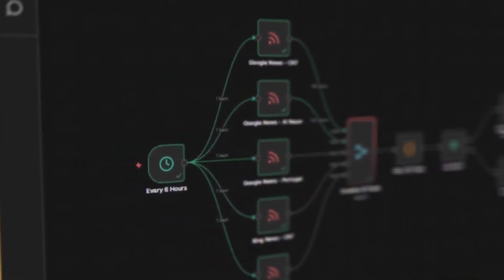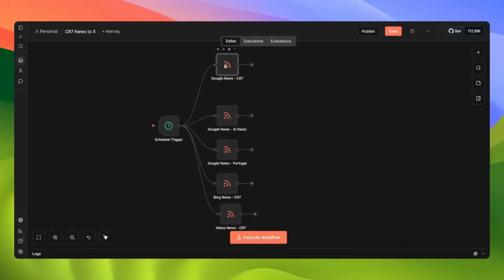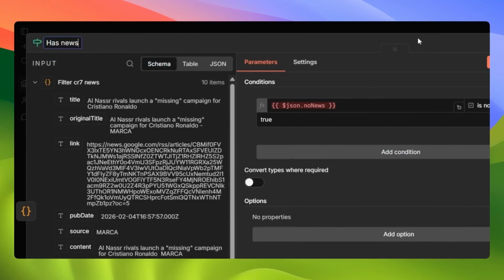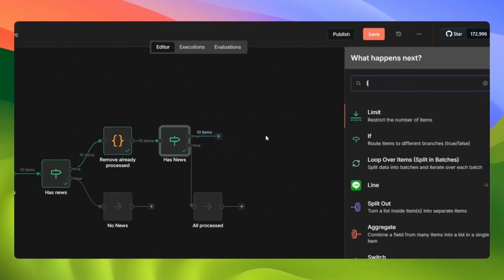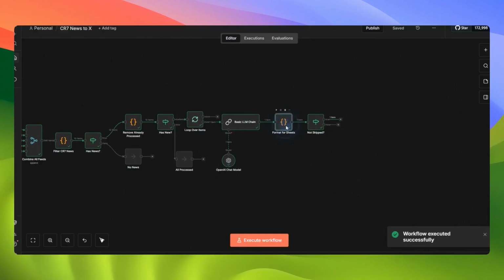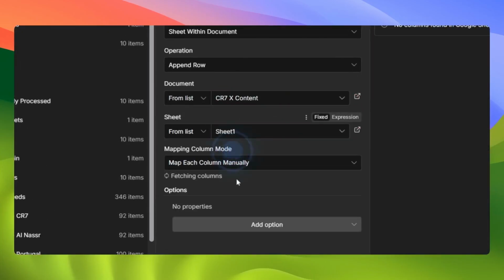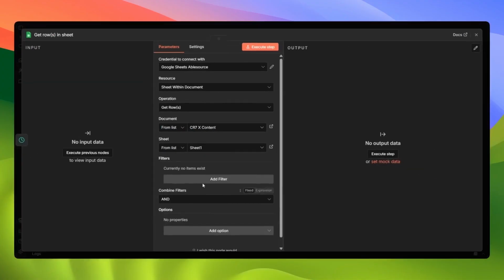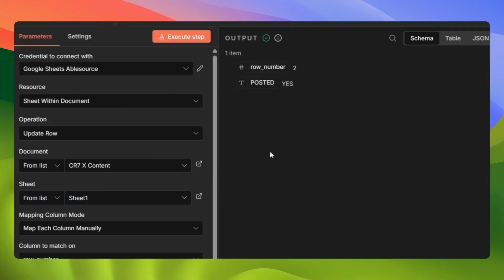How to Automate Influencer News to X Using n8n (CR7 Tutorial)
Want to grow and monetize your X (Twitter) account automatically? 💰🔥
In this full n8n tutorial, We show you a 2-workflow automation system that collects Cristiano Ronaldo (CR7) news, generates engaging tweets using AI, stores them in Google Sheets, and then automatically posts them to X.

This setup works for any celebrity, influencer, niche, or trending topic, not just CR7.

✅ What You’ll Build in This Video:

🚀 Workflow 1: RSS News ➝ Filter + Deduplicate ➝ AI Tweet Generator ➝ Google Sheets
⚡ Workflow 2: Google Sheets ➝ Auto Post to X ➝ Mark as Posted

🔥 Why This Works for X Growth & Monetization:

You post consistently without manual work

You stay active 24/7

You build engagement + followers faster

You create a system that supports monetization

🧠 Tools Used:

n8n automation

RSS feeds (Google News, Bing, Yahoo)

OpenAI (AI tweet creation)

Google Sheets (content storage + queue)

X API (auto posting)